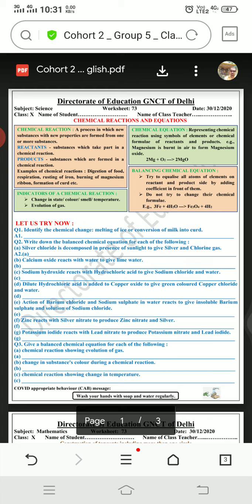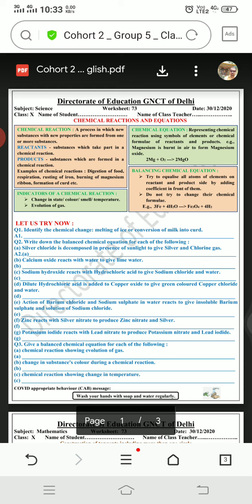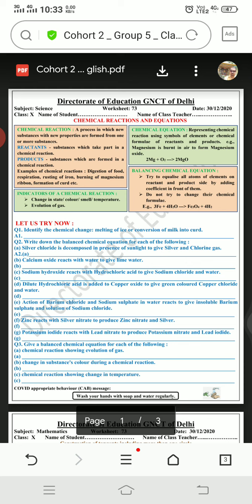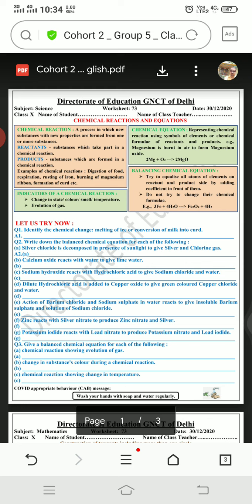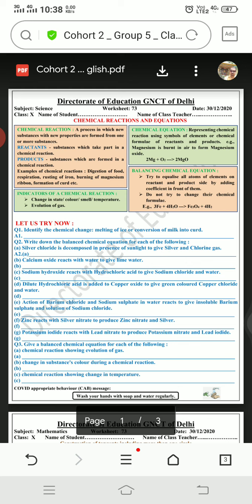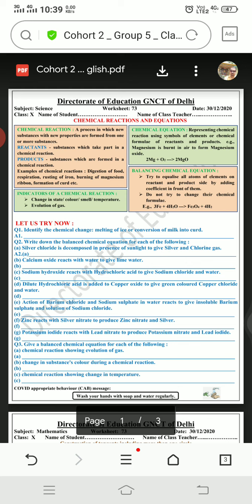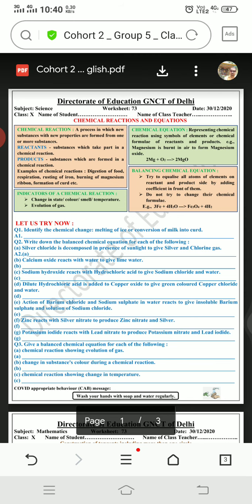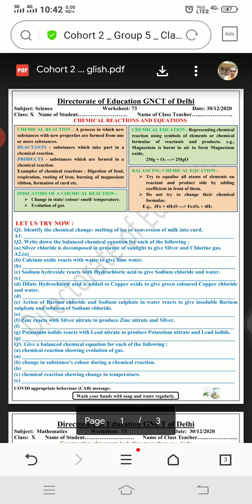Solution of worksheet number 73 10th class science